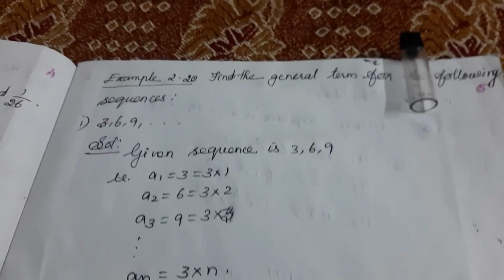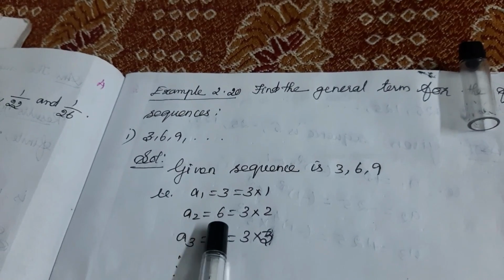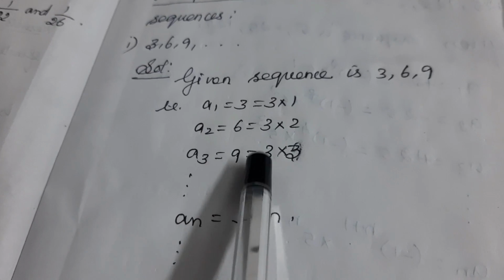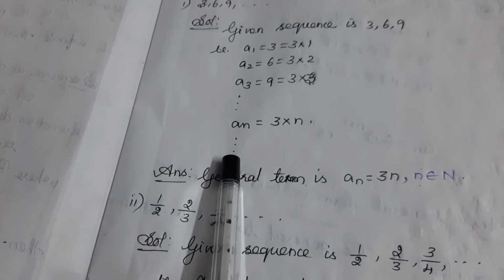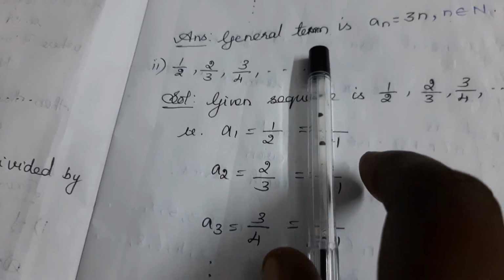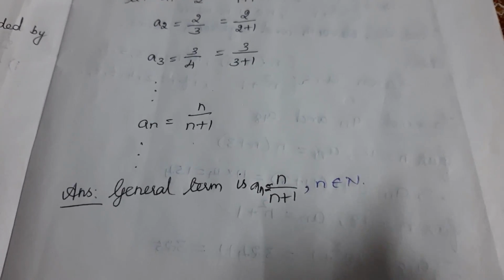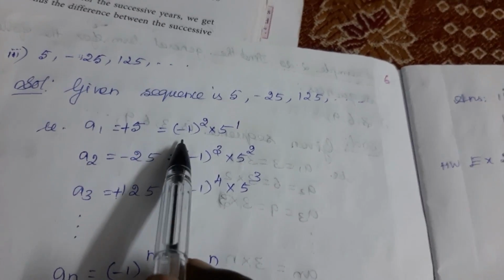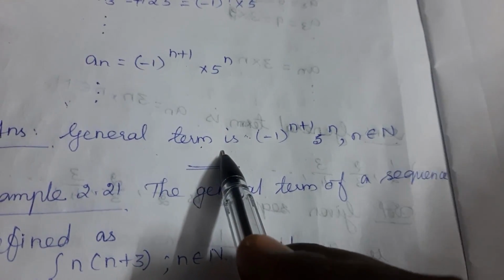10th std maths Eg 2.20